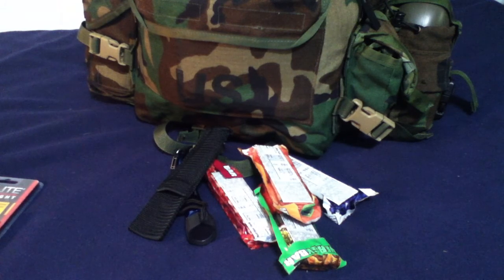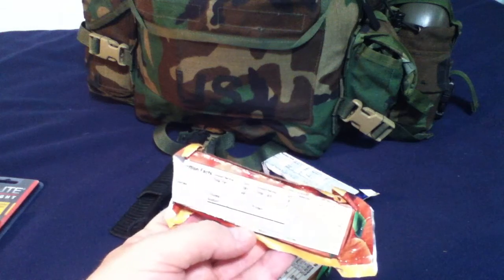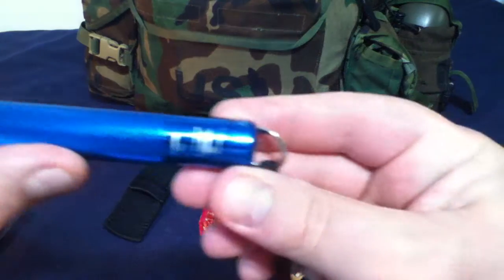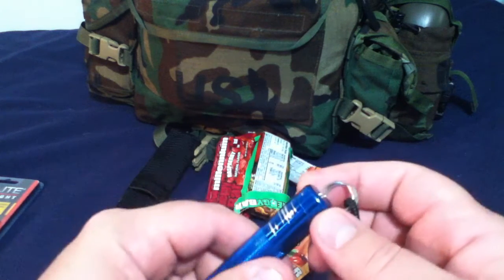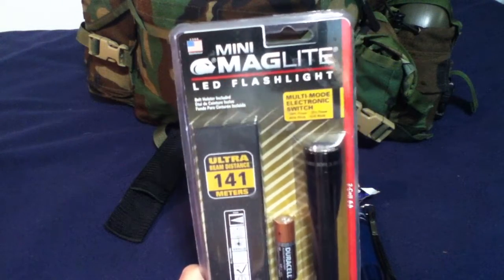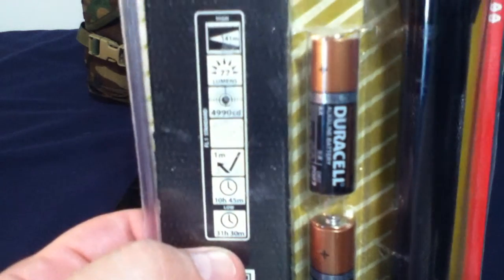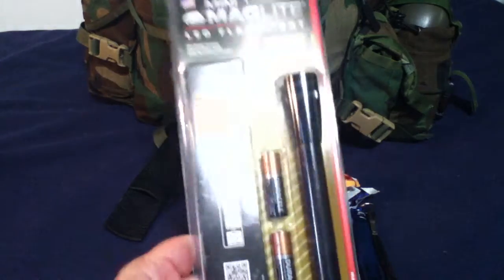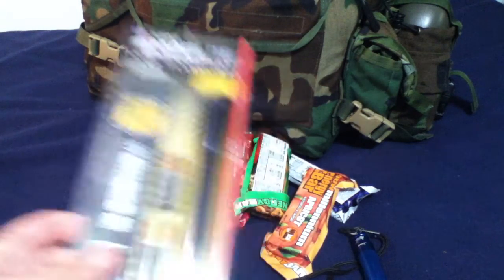Keep an eye on your preps - epic fail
When going through my GHB/BOB I tried to replace the batteries. I made a fatal error in planning.

Say hello to John at the PreparedMind, Caz at the 4thdimention, Von at Back County Preps, OOMAN, Detroit Preppin, and many others at...